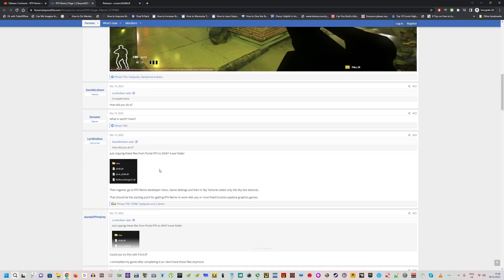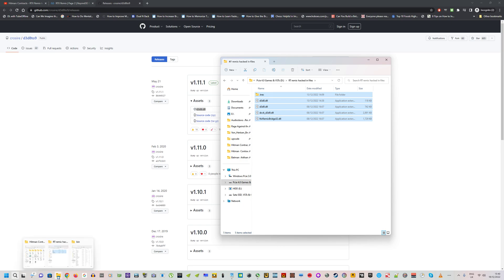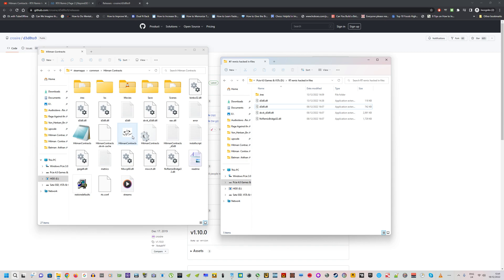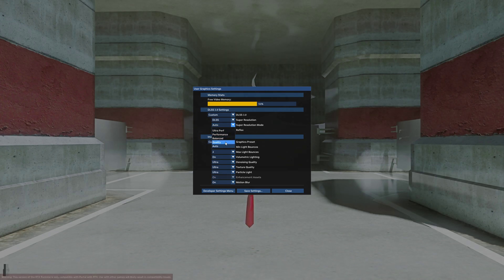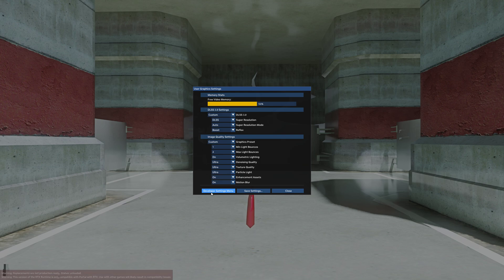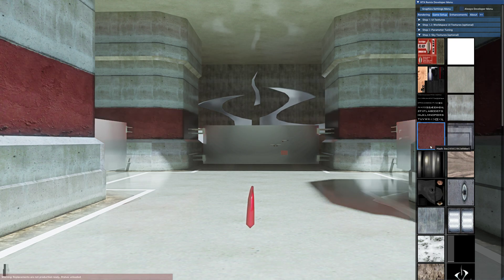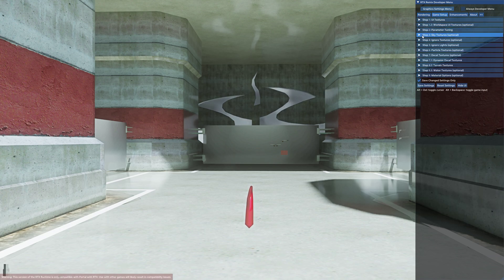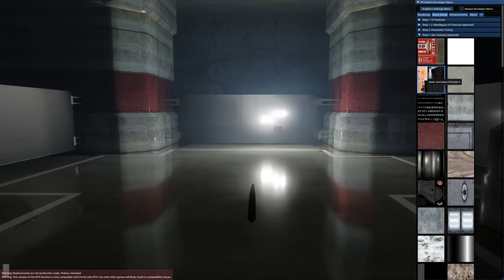Hitman: Contracts RTX Remix tutorial (Portal RTX hack)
Tutorial for putting into Contracts, relevant part of tutorial is first 5 minutes. (additional info after for those interested)
in game= alt+ X for remix menu to appear!

I stupidly forgot to mute/balance game audio so some parts my voice is drowned out: but i think the video still works, sorry newbie mistake (never recorded like this before!).